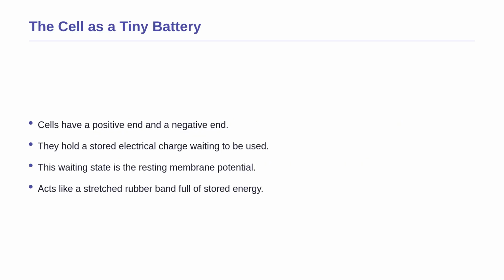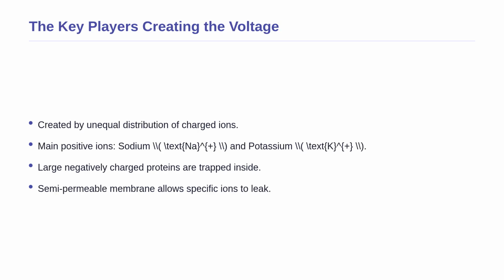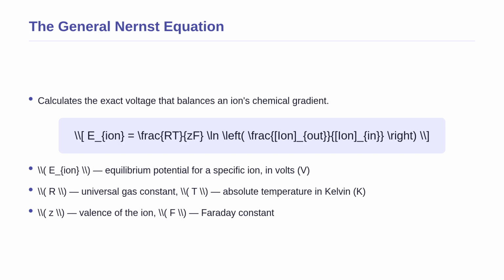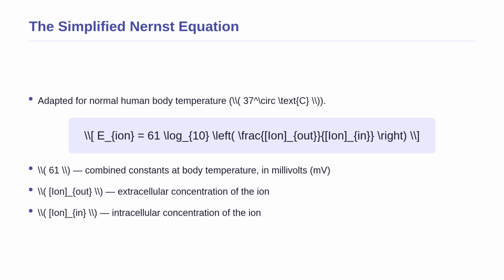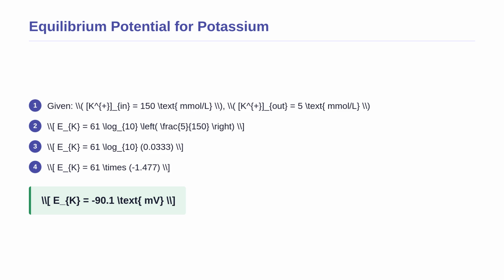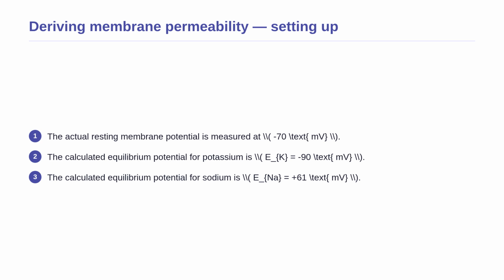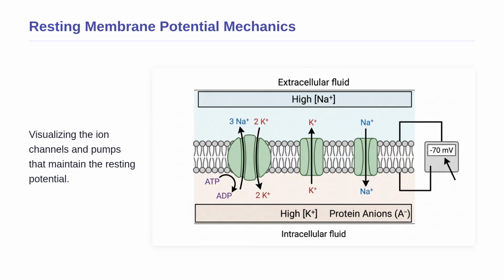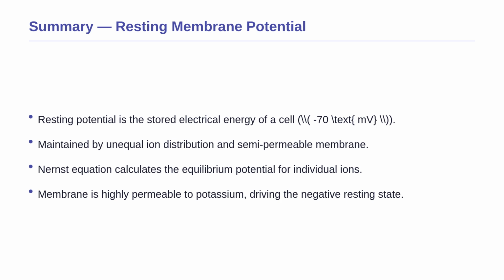Human Physiology Controlling and Coordinating Systems - Resting Membrane Potential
Video lecture on Resting Membrane Potential for Human Physiology Controlling and Coordinating Systems.